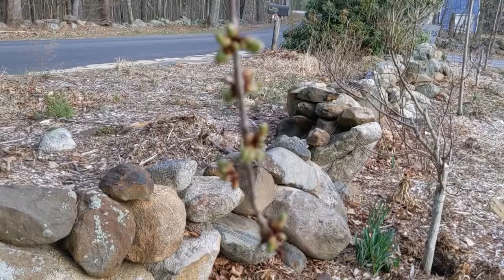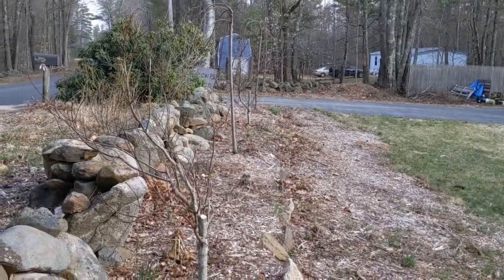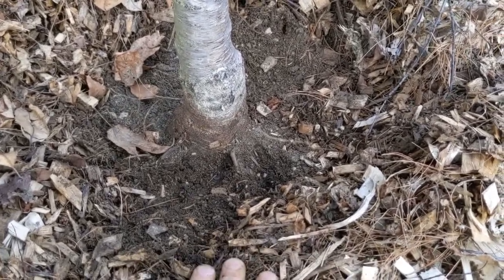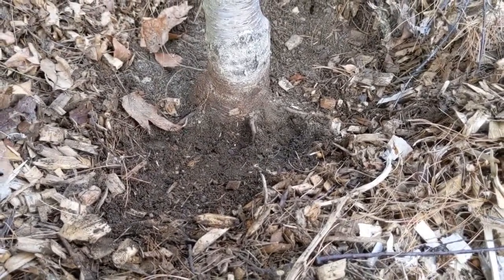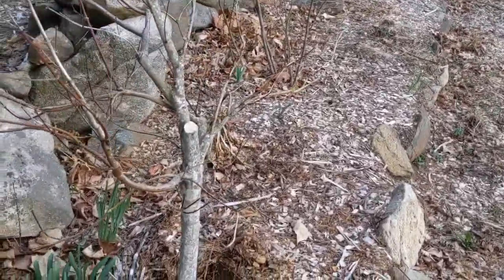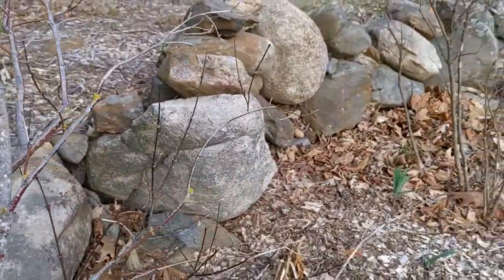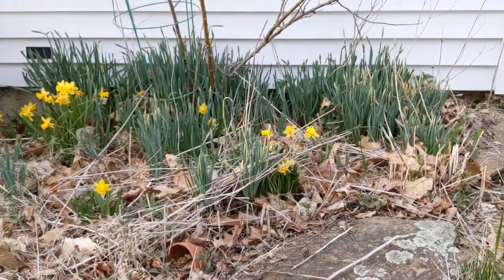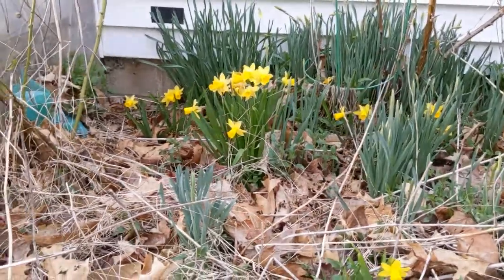Treehab two years on, and some thoughts on divisions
Two years ago we rescued a few trees from a dumpster, and with everything waking up we decided to do an update and talk a little about how we managed to bring them back from the brink. We've got lots of herbaceous perennials poking their heads out too, and we discuss what personal rules we follow regarding root divisions for plants we want to propagate.

Propagation talk starts at 5m50s